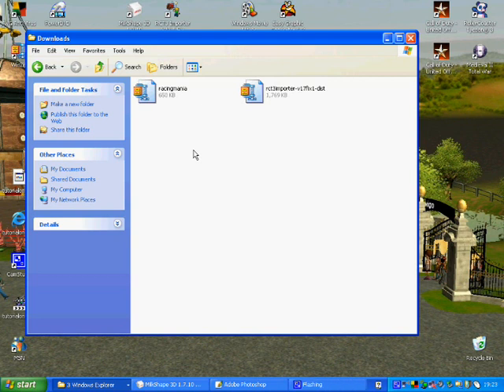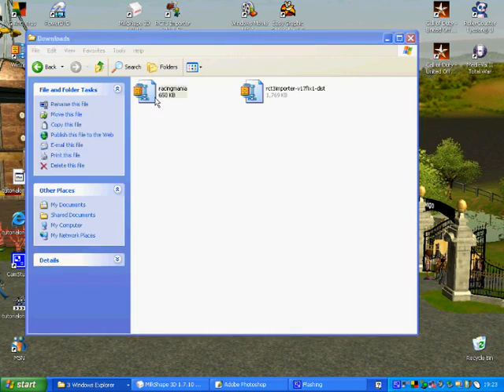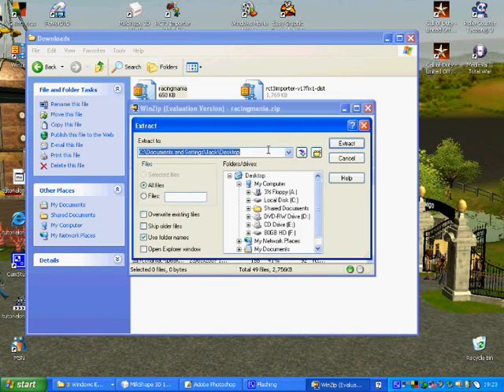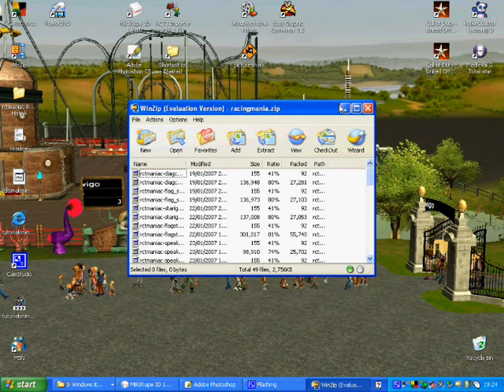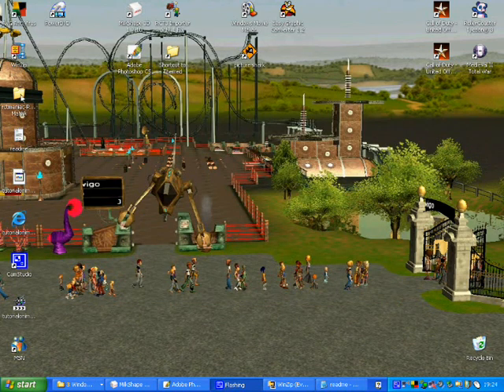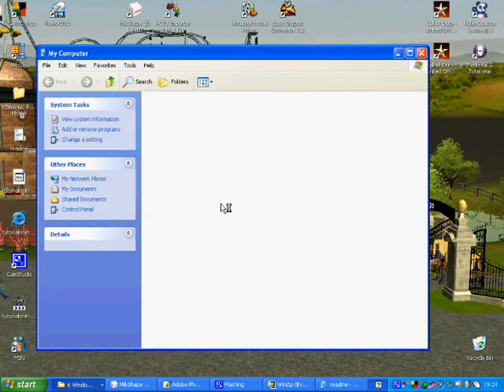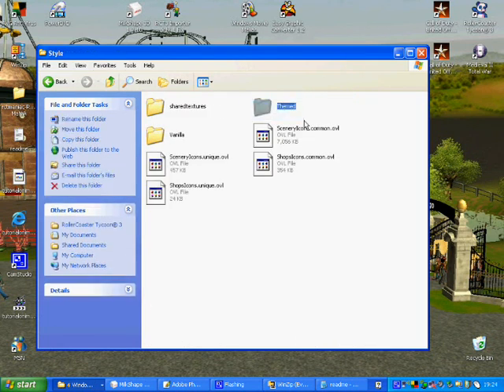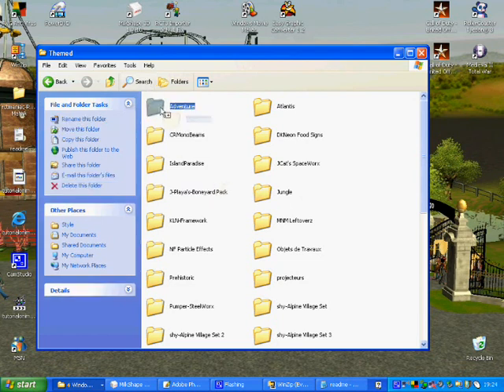RCT3 Tutorial-Installing Custom Scenery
How to install Custom Scenery for RCT3